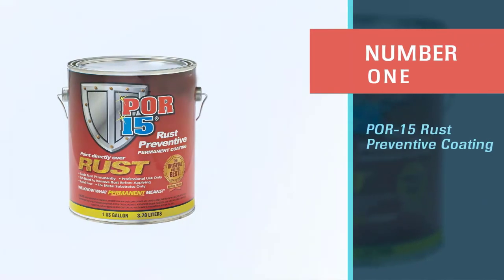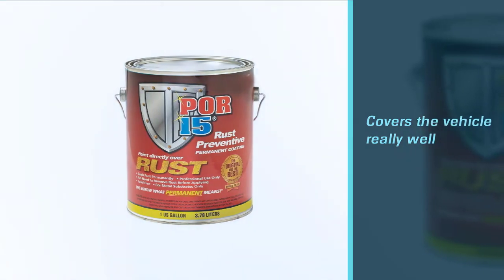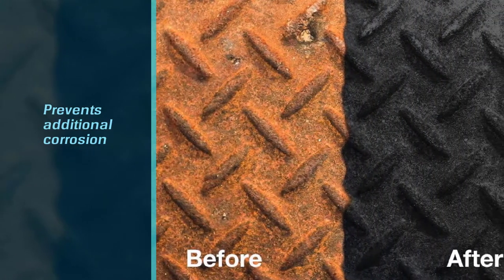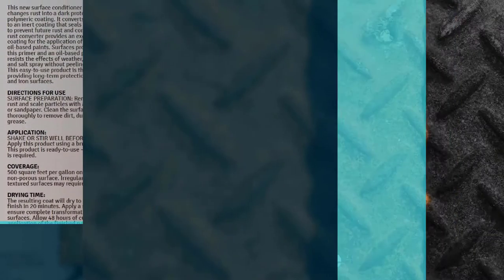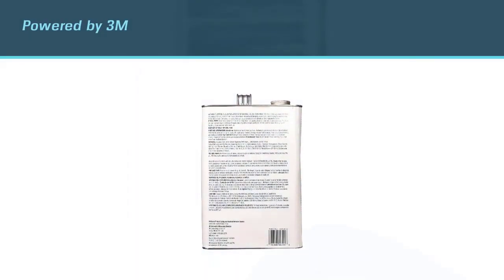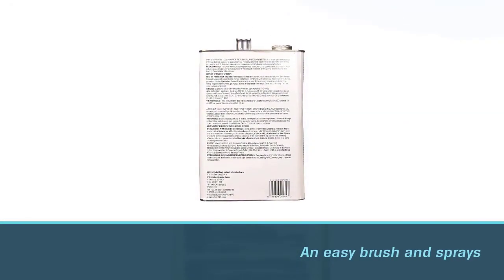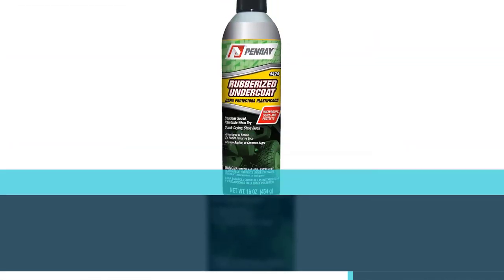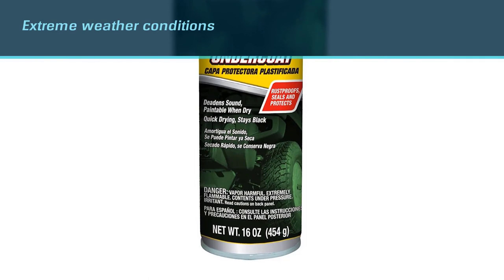Top 5 Best Undercoating for Used & New Trucks/Winter/Jeep/Classic & New Cars [Review 2024]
Best Undercoating featured in this Video:
NO. 1. POR-15 Rust Preventive Coating
NO. 2. FDC Rust Converter Ultra
NO. 3. Fluid Film 1 Gallon Can Rust Inhibitor
NO. 4. 3M Dynatron Dyna-Pro Paintable Rubberized Undercoating,
NO. 5. Penray 4424 Rubberized Undercoat

🕝Timestamps🕝

0:05- Introduction
0:16 - POR-15 Rust Preventive Coating
1:05 - FDC Rust Converter Ultra
1:54 - Fluid Film 1 Gallon Can Rust Inhibitor
2:42 - 3M Dynatron Dyna-Pro Paintable Rubberized Undercoating
3:30 - Penray 4424 Rubberized Undercoat

What Is the best undercoating?
Undercoating is the sprayed application of a wax or rubber-based composite onto the entire underside of the vehicle. It's designed to create a rust-proof layer between the underside of the vehicle and the water, ice, and salt of the road. Undercoating provides a more comprehensive protective layer for your vehicle.

If you are looking for the best undercoating, then you are in the right place. Because we are here to help you pick the best product available in the market. The Autos Square team strives to collect as much information as possible, read tons of reviews from actual users, and rank the products based on different factors like quality, value for the price, the reputation of the manufacturers, etc. Please let us know if you have something in your mind in the comment section.